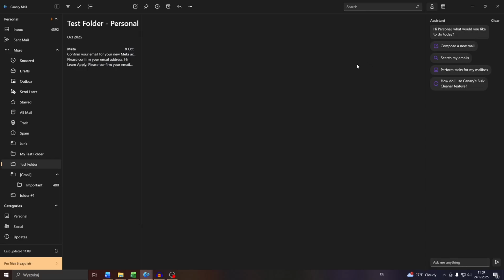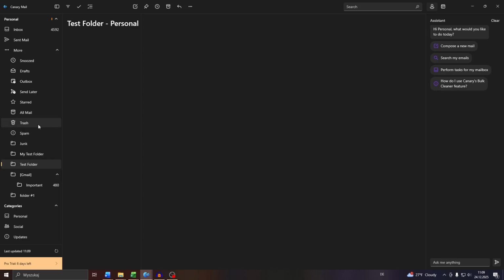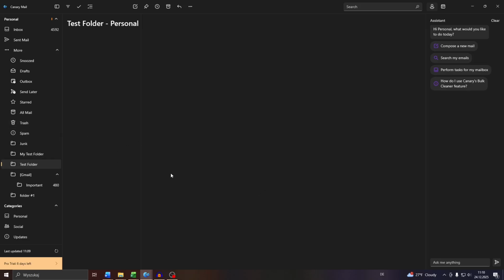How to Delete Email on Canary Mail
This guide explains how to delete emails from your inbox in Canary Mail.